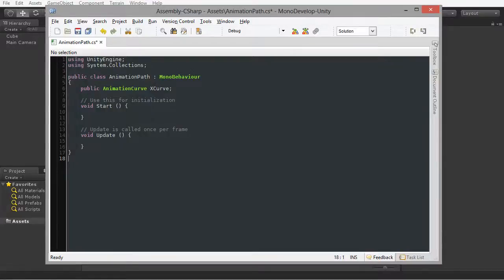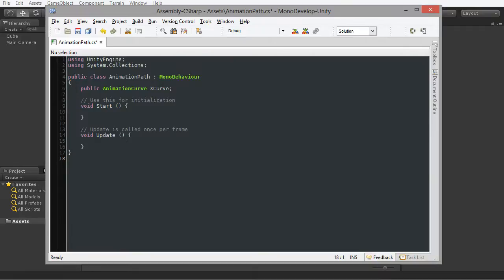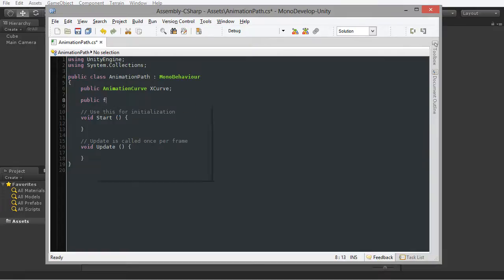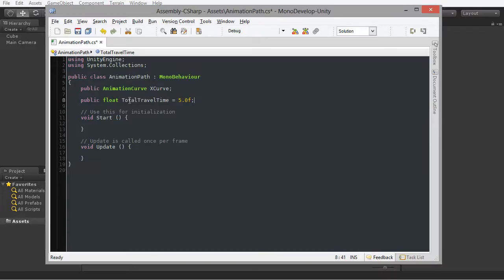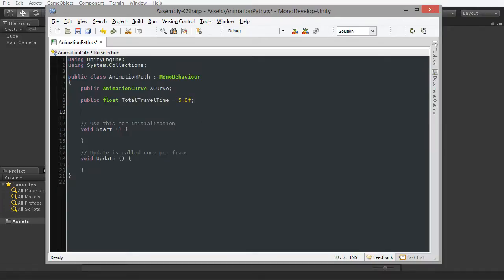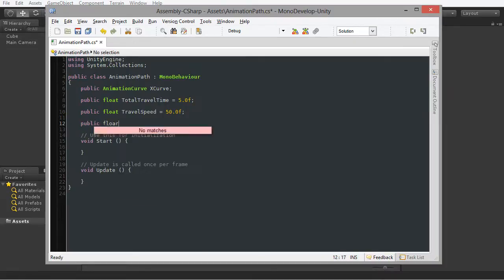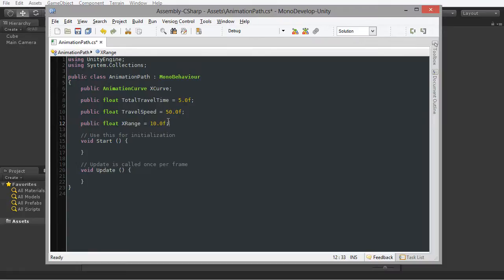09 Preparing to Work with